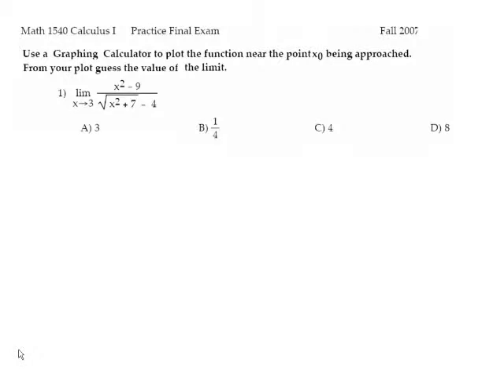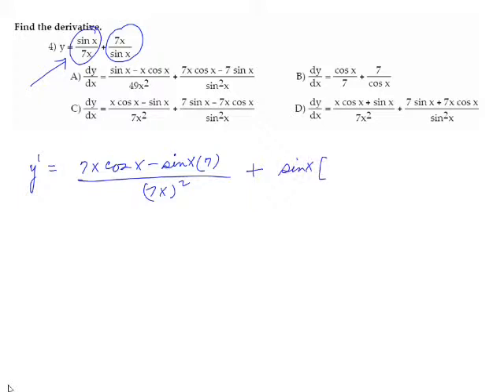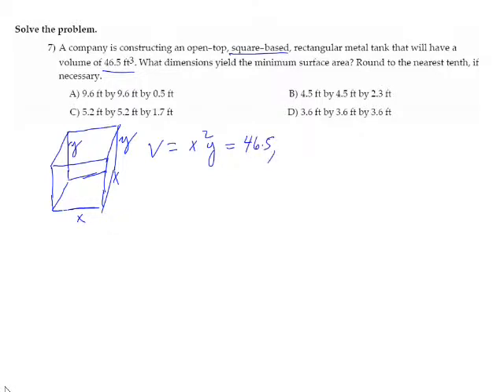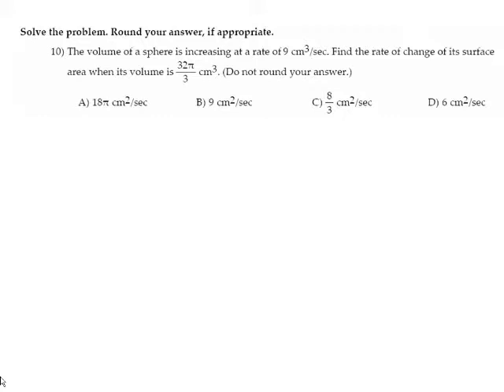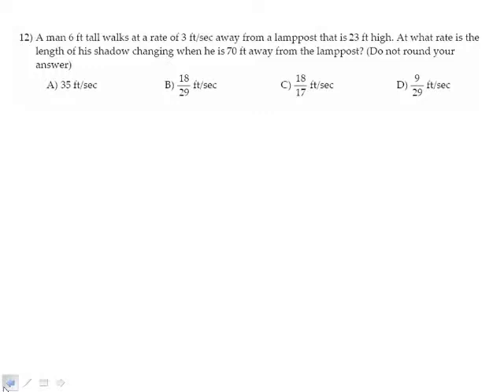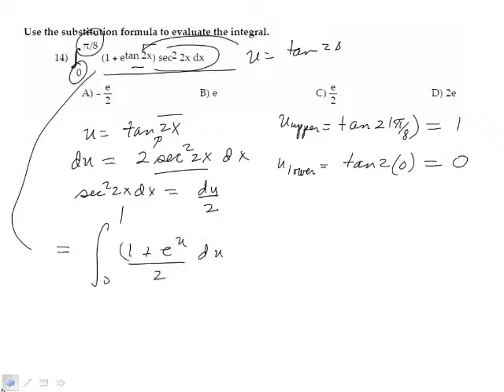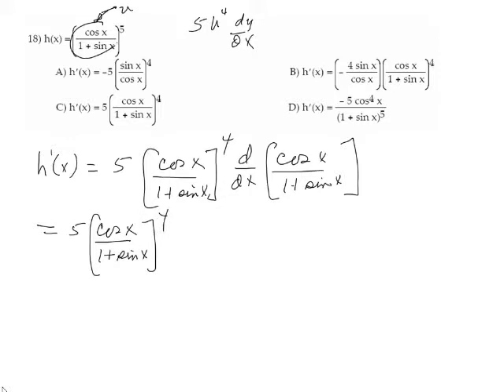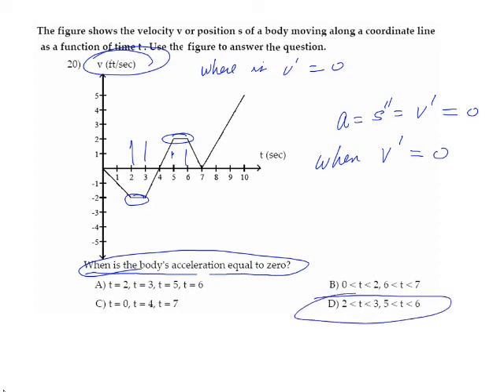Calculus I Old Final Practice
Calculus I Old Final Practice East Georgia State College Dr. Bob Brown